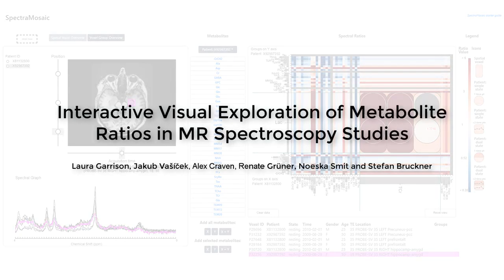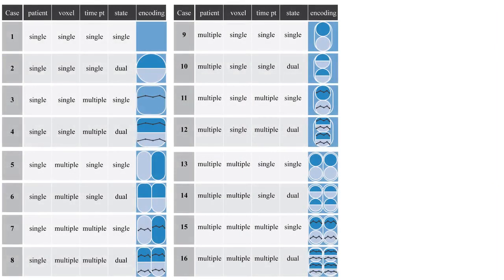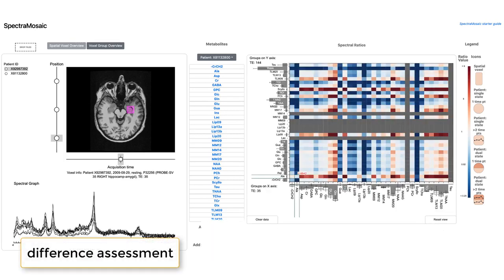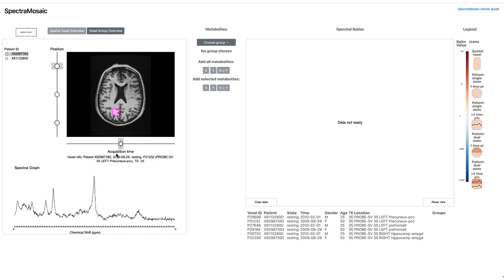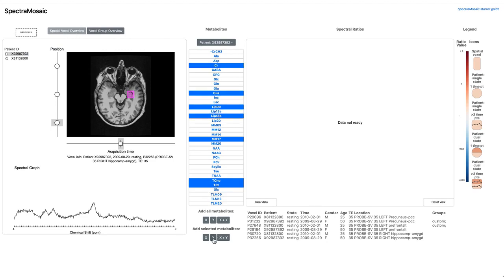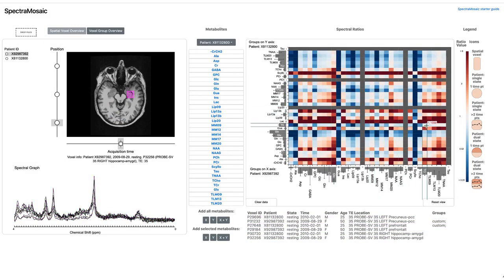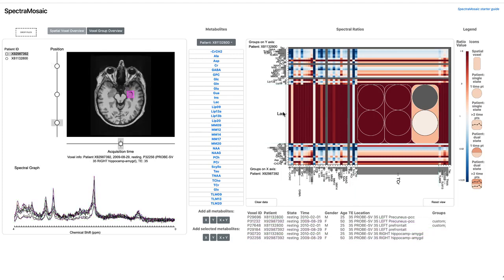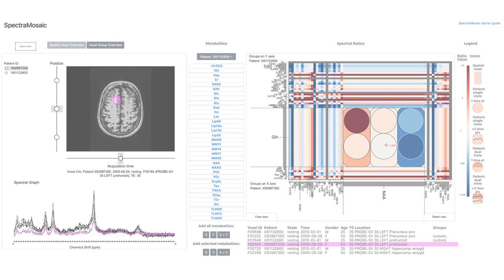Interactive visual exploration of metabolite ratios in MR spectroscopy studies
Volume 92, November 2020, Pages 1-12
Authors: Garrison, Vašíček, Craven, Grüner, Smit, Bruckner

Highlights
With this design study we characterized and explored the tasks and requirements for evaluating these data from the perspective of a MRS research specialist. Their resulting tool, SpectraMosaic, links with upstream spectroscopy quantification software to provide a means for precise interactive visual analysis of metabolites with both single- and multi-peak spectral signatures.